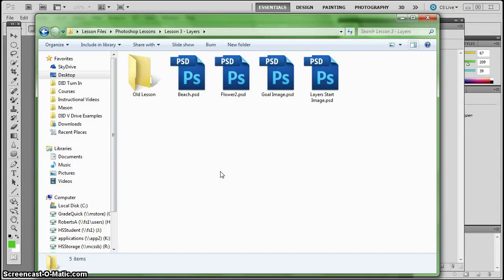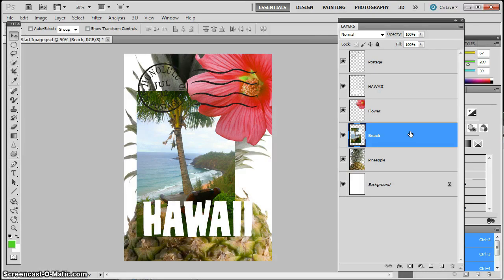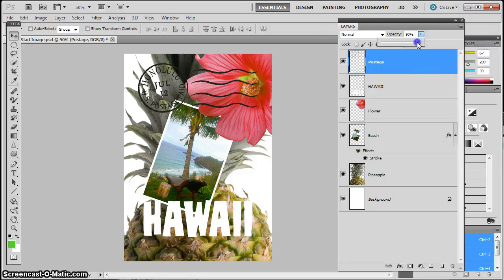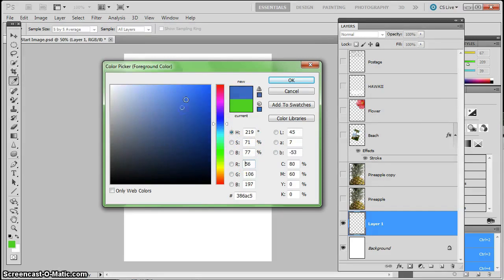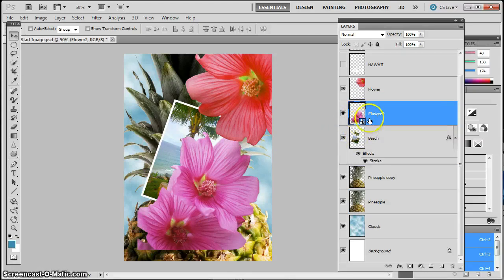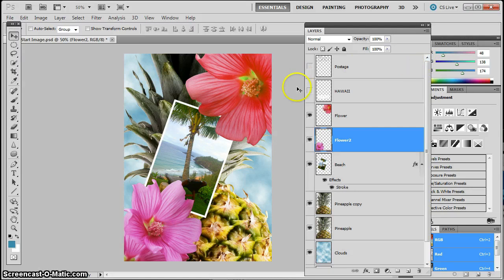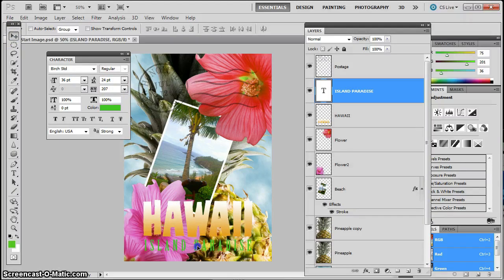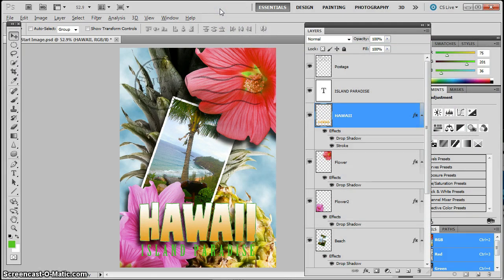Photoshop Lesson 03 Layers